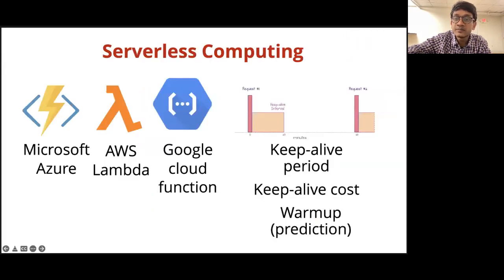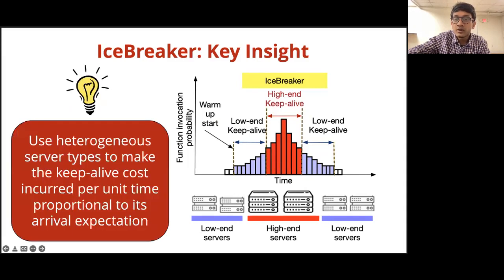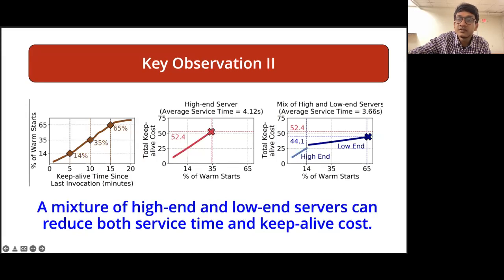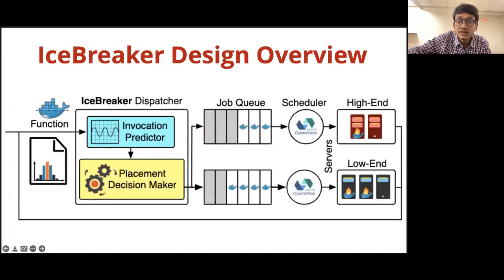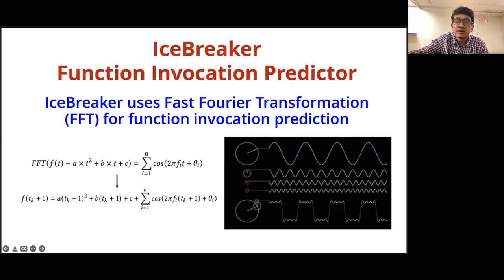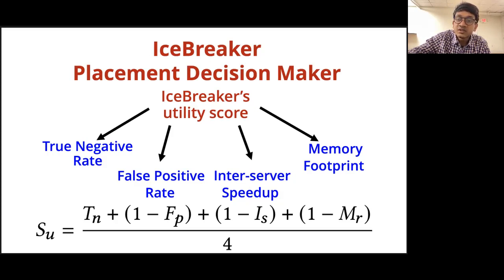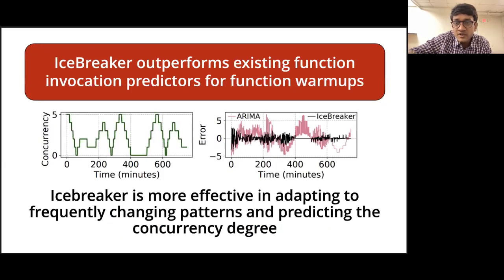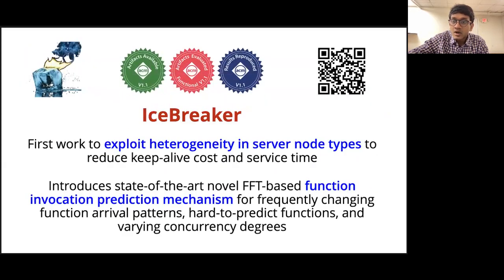ASPLOS'22 - Session 7A - IceBreaker: Warming Serverless Functions Better with Heterogeneity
Session 7A: Serverless
Session Chair: Ana Klimovic, ETH Zurich

Title: IceBreaker: Warming Serverless Functions Better with Heterogeneity
Presented by: Rohan Basu Roy (Northeastern University)
Authors: Rohan Basu Roy (Northeastern University), Tirthak Patel (Northeastern University), Devesh Tiwari (Northeastern University)